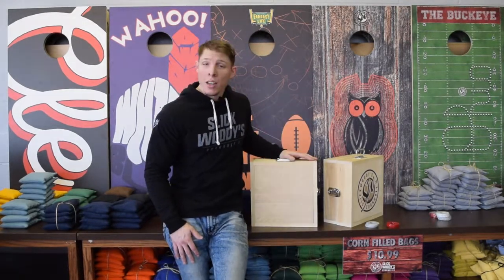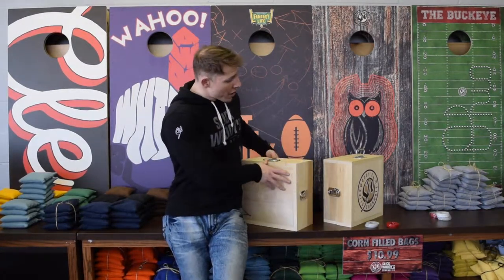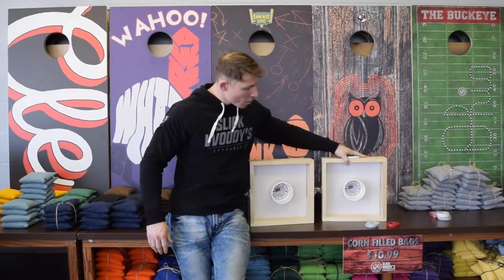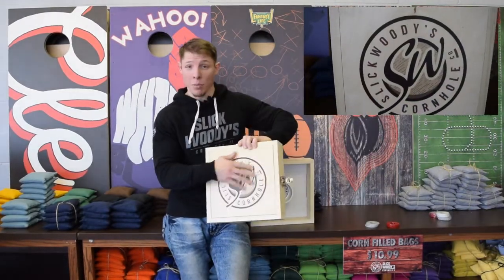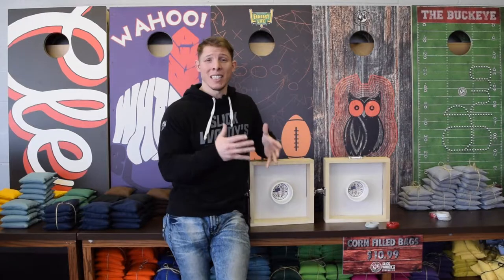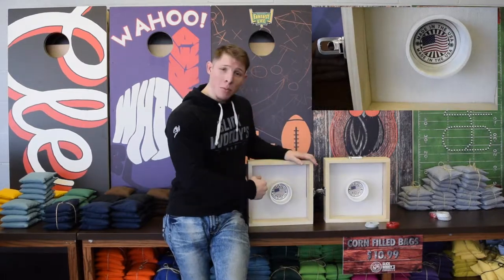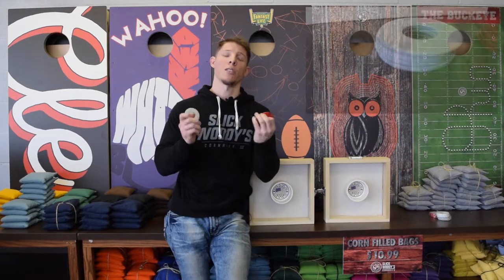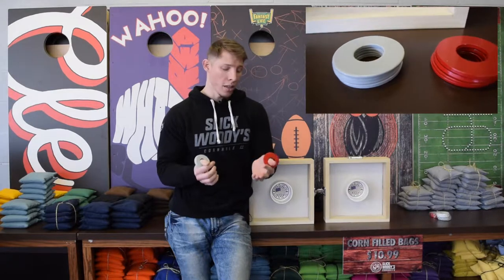SW Washer Toss Product Description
Find out what our Washer Toss game is made up of and why they are a premium quality product for you to have and own. This game is one of the oldest games known to man but don't let its age fool you it's a ton of fun for all ages.